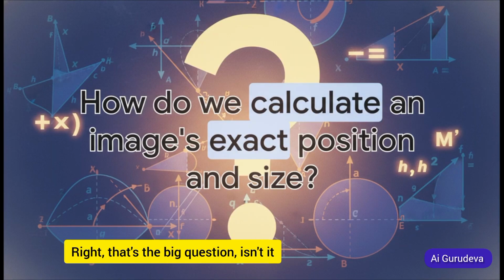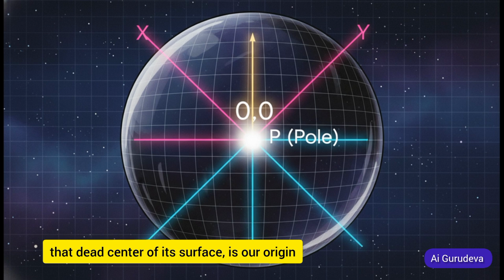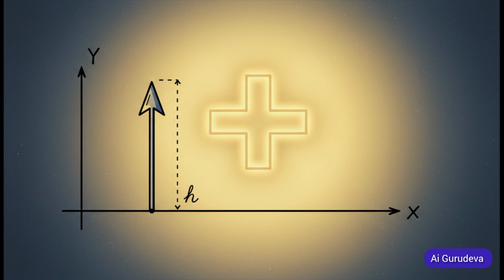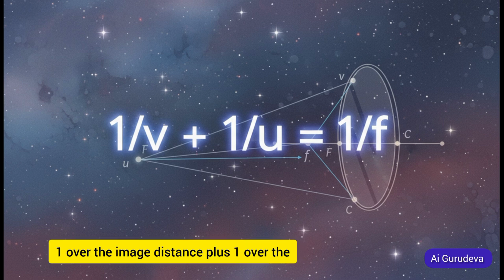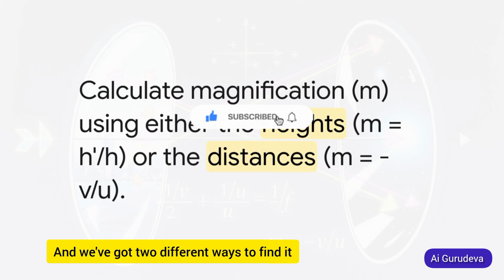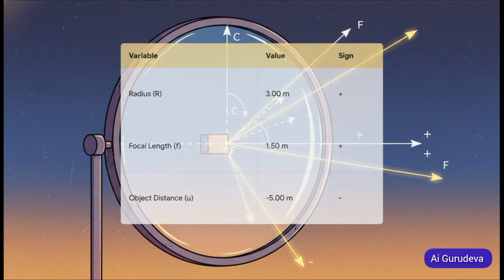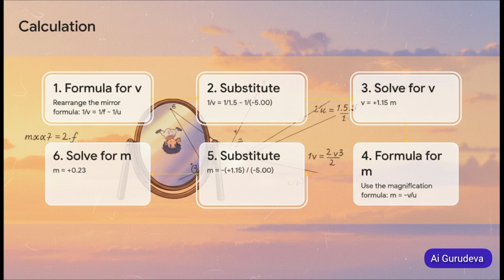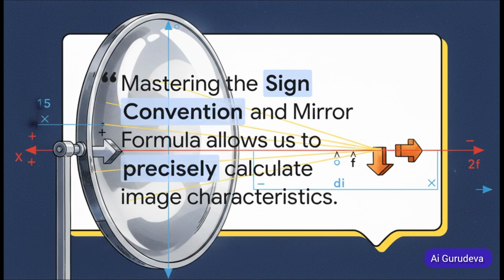10th Light Part 3|Sign Convention | Mirror Formula| Magnification | SSLC Science sslc @AiGurudeva​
🎓 Welcome to “Ai Gurudeva” – Fun With Learn! 🌟
Your Smart Learning Partner for Classes 1 to 10 (Karnataka, CBSE & NCERT Syllabus)
Welcome to Ai Gurudeva, a complete educational channel for Kannada and English medium students.

2025-26 Model Papers English medium
Model 1

🔆 10th ವಿಜ್ಞಾನ | ಬೆಳಕು Part 03 | ಗೋಳಿಯ ದರ್ಪಣಗಳ ಪ್ರತಿಫಲನದ ಸಾಂಪ್ರದಾಯಿಕ ಸಂಕೇತಗಳು & ದರ್ಪಣ ಸೂತ್ರ – ವರ್ಧನೆ
Sign Convention | Mirror Formula | Magnification | SSLC Science Light Lesson

Welcome to Part 03 of the Light Chapter, where we dive deep into the most important concepts of Spherical Mirrors—explained in a simple, animated, and AI-powered visual format.
This video is designed to help slow learners, average learners, and intelligent learners understand complex physics concepts easily through animation, simulation, and experiments.

🔹 ಗೋಳಿಯ ದರ್ಪಣಗಳ ಸಾಂಪ್ರದಾಯಿಕ ಸಂಕೇತಗಳು (Sign Convention for Spherical Mirrors)
🔹 ದರ್ಪಣ ಸೂತ್ರ (Mirror Formula) – 1/f = 1/v + 1/u
🔹 ವರ್ಧನೆ (Magnification) – m = h’/h = –v/u
🔹 Meaning of positive & negative signs
🔹 Application of sign convention in numerical problems
🔹 Animated ray diagrams for clarity
🔹 Simulation models to visualize object–image relationships
🔹 Kannada explanation + English subtitles
🔹 SSLC exam-oriented notes & concept clarity

🎬 Why This Video Helps You Learn Faster

✨ AI-powered animations for clear understanding
✨ Accurate simulations for concept visualization
✨ Step-by-step explanation for slow learners
✨ Additional insights for intelligent learners
✨ Real-world examples for better memory
✨ Designed strictly according to Karnataka SSLC syllabus

✔️ SSLC / 10th Standard Karnataka Students
✔️ Students preparing for Physics numericals
✔️ Teachers using digital classrooms
✔️ Learners who want easy science with visuals

🌈 Learning Physics Is Now Simple!

Even the toughest concepts—sign conventions, formulas, and magnification—become extremely easy with animated ray diagrams, AI simulations, and practical demonstrations.

Animated lessons | Experiments | Simulations | Notes | SSLC Tips

Your support encourages us to create more AI-powered educational content!
🌈 Why Choose “Ai Gurudeva”?
✨ Based on Karnataka, CBSE, and NCERT syllabus
✨ Suitable for Kannada & English Medium students
✨ Focused on concept clarity, creativity, and confidence
✨ Perfect for self-learning and school support
✨ Free educational content for every student
💡 Our Vision
At Ai Gurudeva, we believe learning should be fun, meaningful, and accessible to everyone.
🎯 What You’ll Find on Ai Gurudeva
• Complete lessons for Classes 1–10
• Question and Answer practice sessions
• SSLC model papers and old question paper analysis
• Poems with music and visual meaning
• Exam tips and revision tricks
• Podcasts and audio summaries
• Interactive 3D videos
• AI-generated visual lessons
• Motivational learning videos for confidence building
🎶 Fun With Learn
Our motto is “Fun With Learn” — because true learning happens when you enjoy it!
We bring together education, technology, and creativity to help you learn faster and smarter. Every video is made with care, designed to make you understand, remember, and apply what you learn.
🌟 Join the Ai Gurudeva Family Today!
🎓 Learn with fun.
🎬 Learn with 3D animation.
🤖 Learn with AI.
🎧 Learn with podcasts.
🎶 Learn with music.
📘 Learn with love.
Let’s make learning joyful, meaningful, and accessible to all students — because at Ai Gurudeva, education meets imagination!